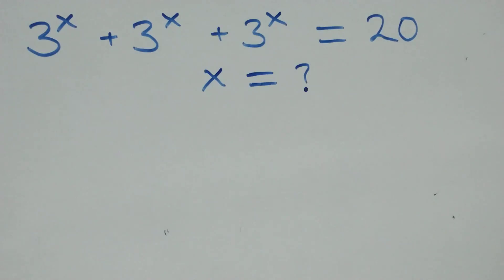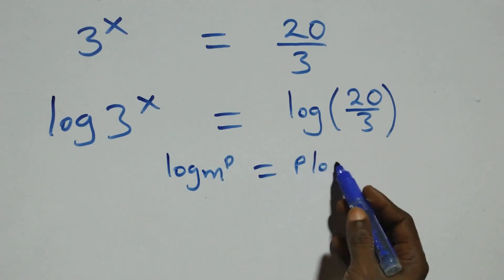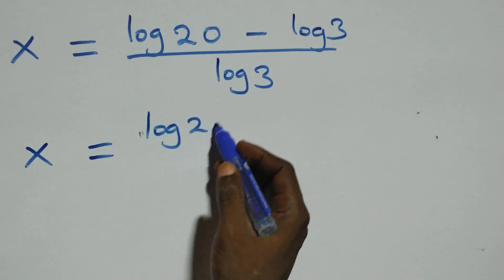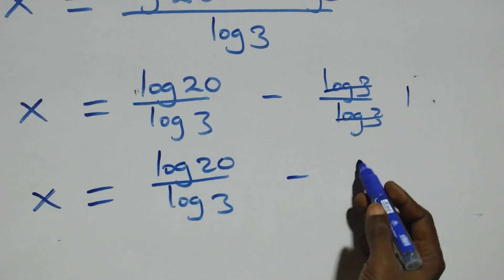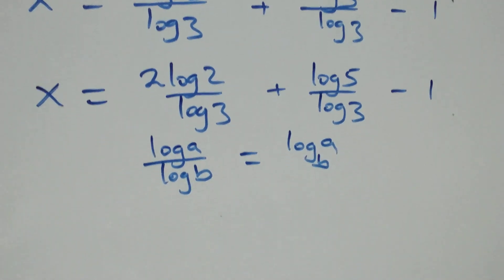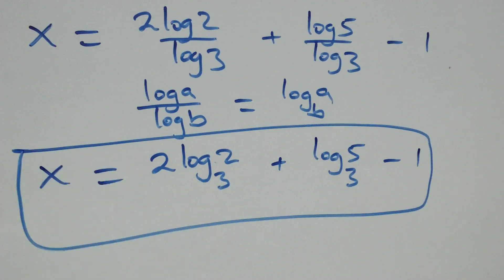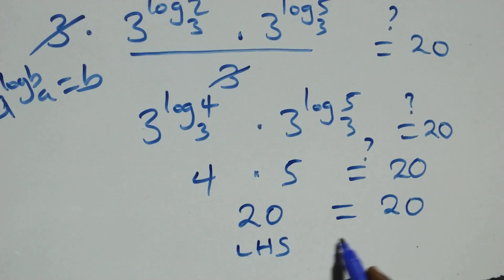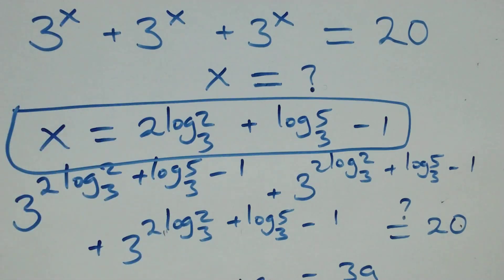Germany | Can you solve this? | Math Olympiad